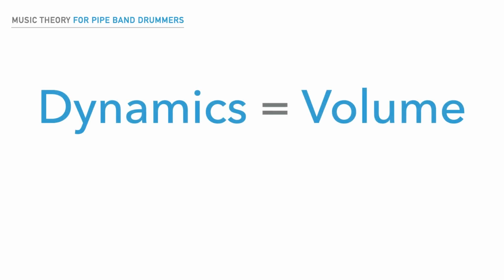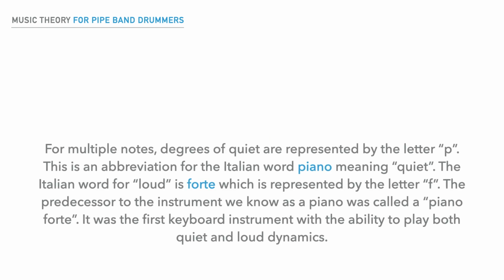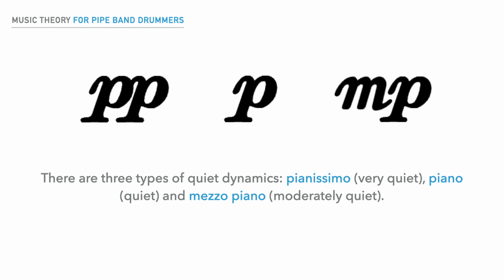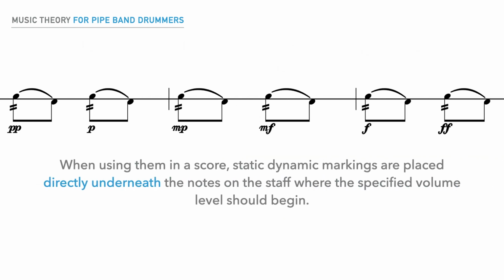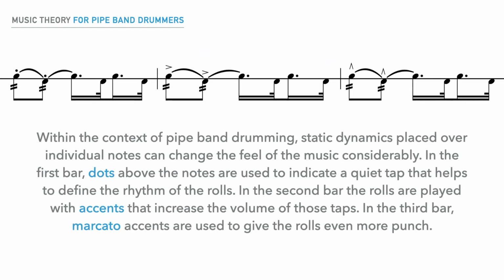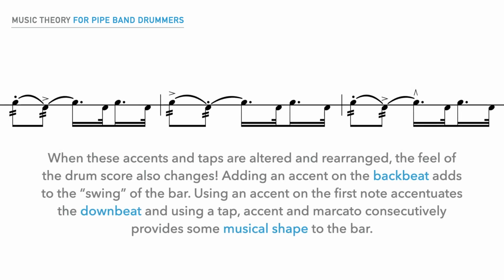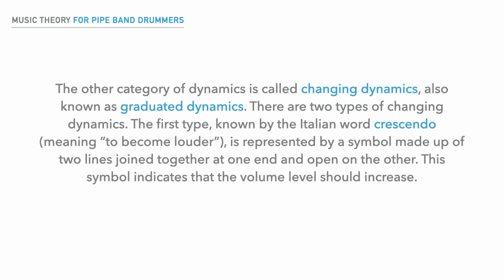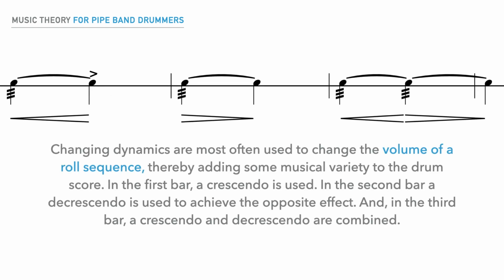Music Theory For Pipe Band Drummers Part XIII: Dynamics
Dynamics = Volume. As pipe band drummers, the responsibility falls on us to  add to the music using our ability to play dynamics. The greater our dynamic range, the more musicality we can contribute to a performance!

PipeBandDrummer.com is an online educational resource for pipe band drummers. Learn to read with "The Bare Bones Reading Method", practice along with Bruce Gandy's play along tracks in "The Drummer's Companion", browse more than 70 posts in "The Ups and Downs: The Blog for Pipe Band Drummers", introduce yourself to the Seven Foundation Strokes and learn the 60 pipe band drumming rudiments. Join the PipeBandDrummer.com mailing list for access to additional "members only" materials and member discounts. Start your drumming journey today!